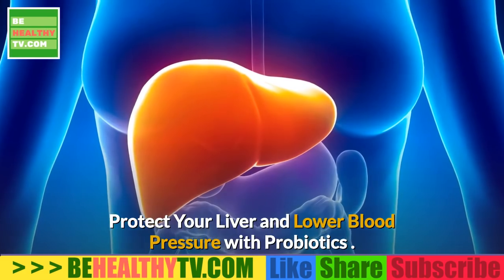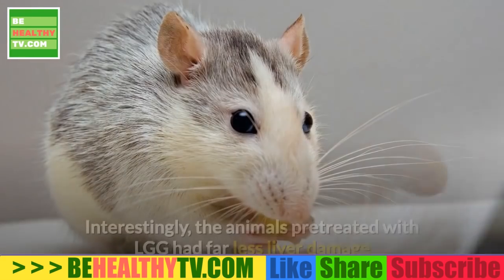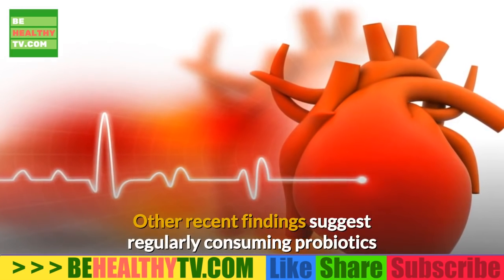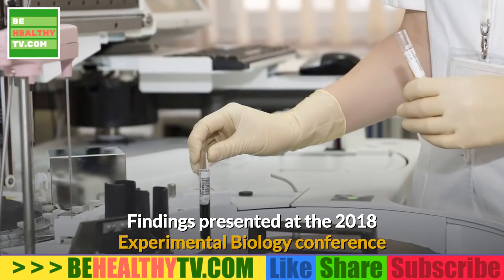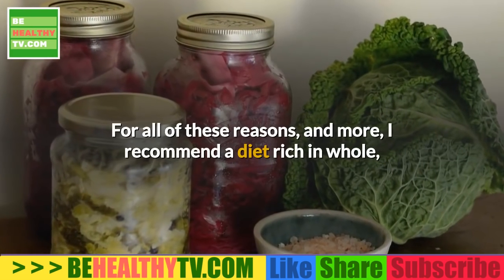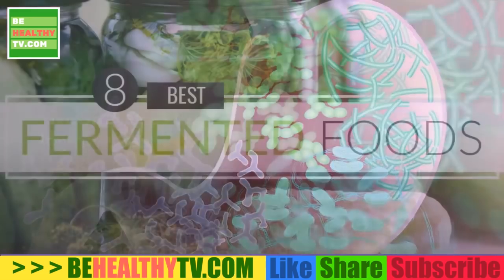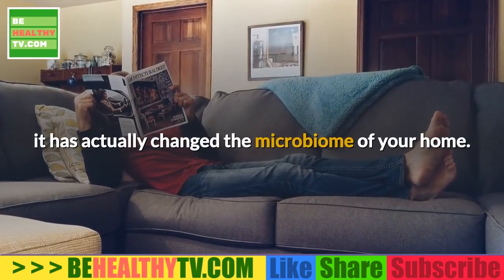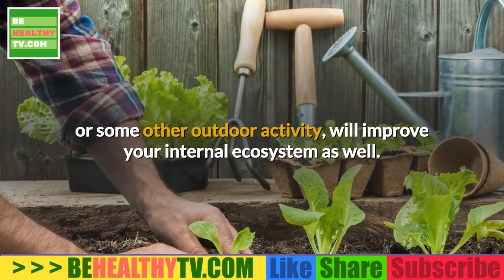WHAT May Help You To Lower Blood Pressure and Protect Your Liver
Recent research reveals lactobacillus rhamnosus (LGG) protect the liver against oxidative damage caused by acetaminophen. Animal studies have also shown this bacterium helps protect against alcoholic liver disease and nonalcoholic fatty liver disease
LGG protects the liver by activating Nrf2, a biological hormetic that upregulates intercellular antioxidants, thereby lowering inflammation, improving mitochondrial function and stimulating mitochondrial biogenesis
People who consume probiotics on a regular basis (in the form of yogurt, kefir or supplements, for example) tend to have lower blood pressure than those who do not consume probiotics
Animal research also suggests the probiotic lactobacillus marinus effectively prevents salt-sensitive hypertension
Recent research also shows regular consumption of kefir lowers blood pressure, improves intestinal structure and decreases inflammation in the central nervous system .